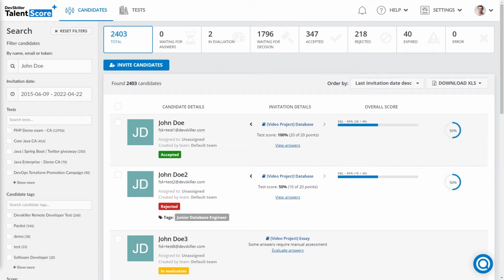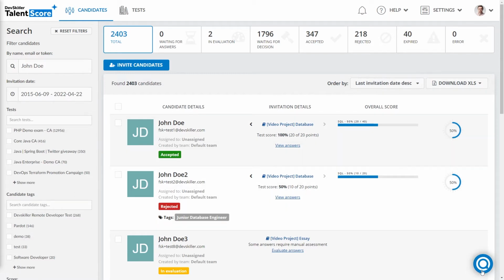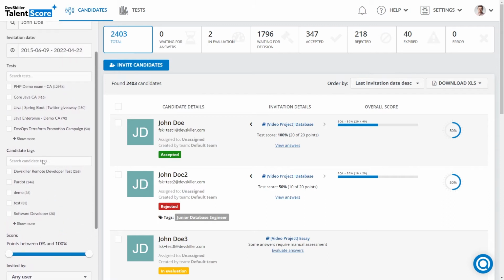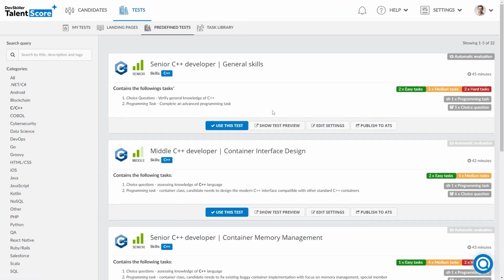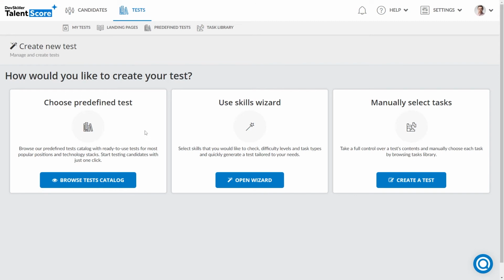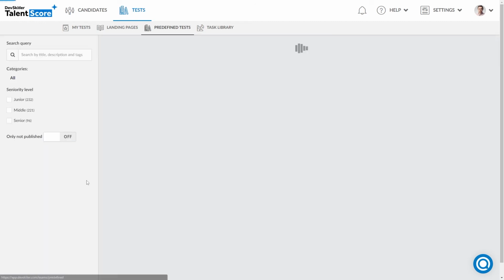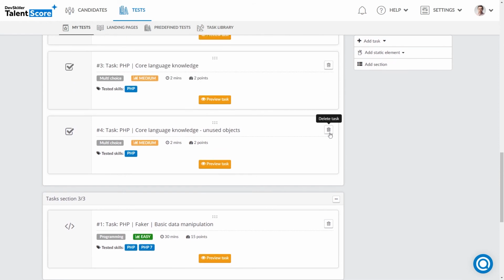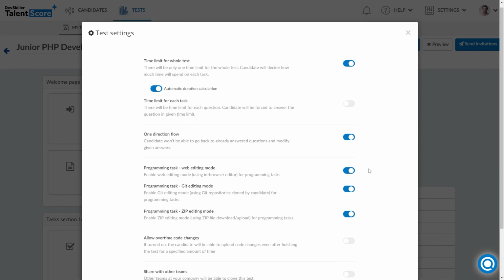DevSkiller TalentScore: Tests User Interface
Let us guide you through the User Interface for browsing the Tests in DevSkiller TalentScore.